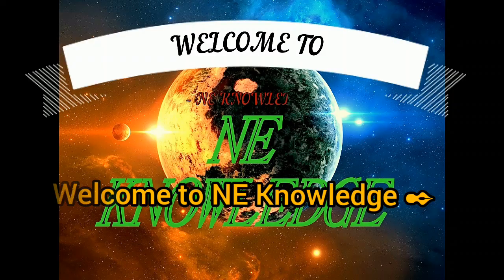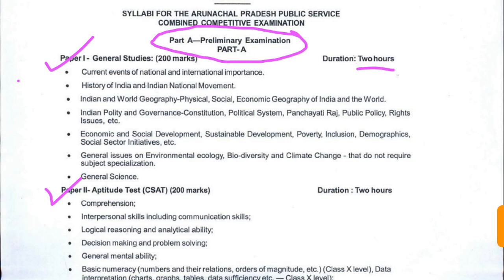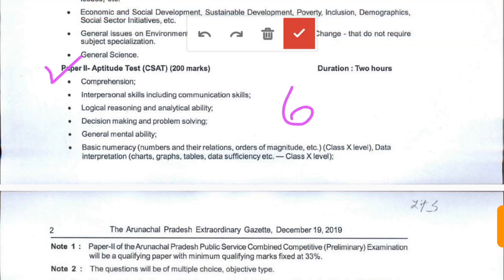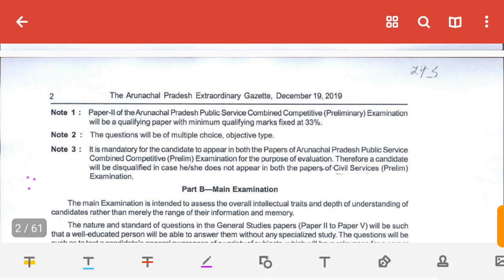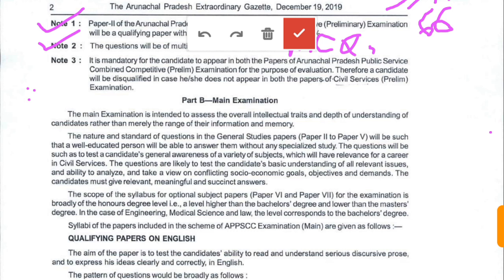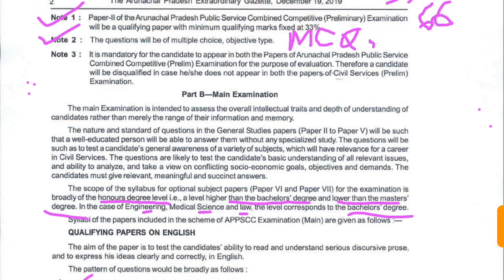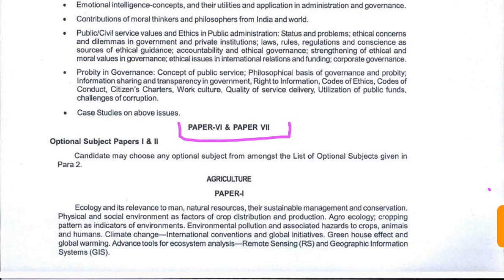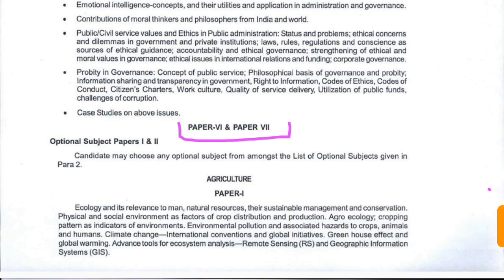APPSC New Syllabus for Combined Competitive Examination| Arunachal Pradesh Public service commission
All details about APPSC arunachal Pradesh Public Service Commission comined competitive preliminary and main examination details syllabus.
1st stage - Preliminary Exam
2nd stage - Main Exam

Go to officeial website 👉 appsc.gov.in